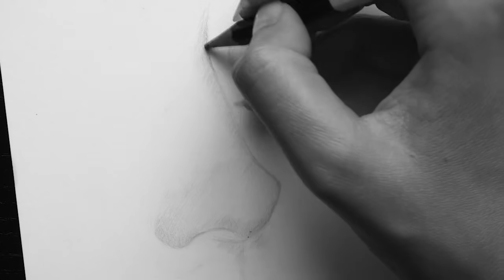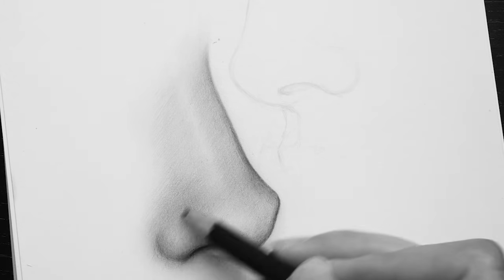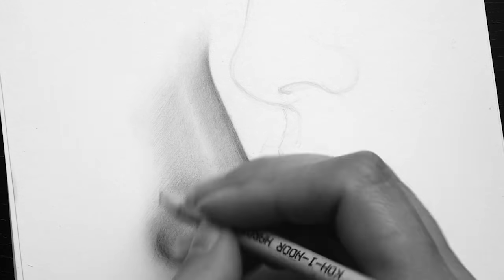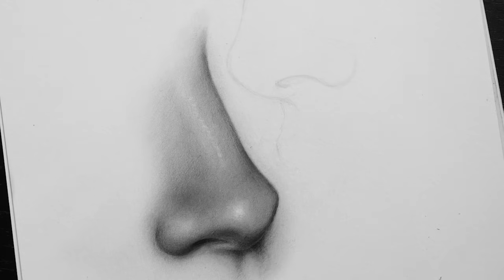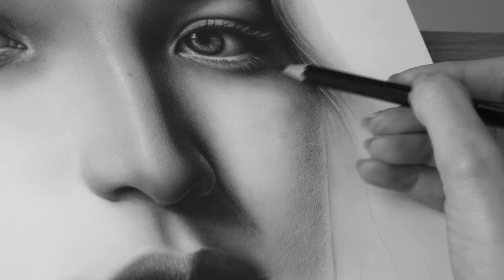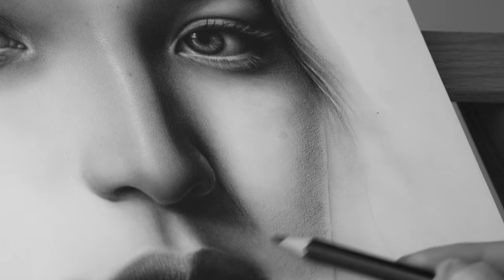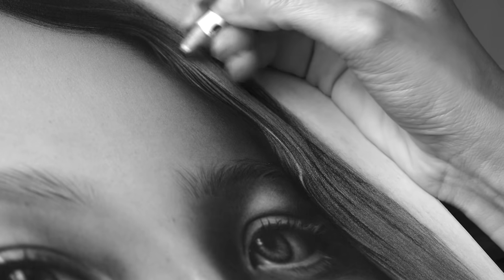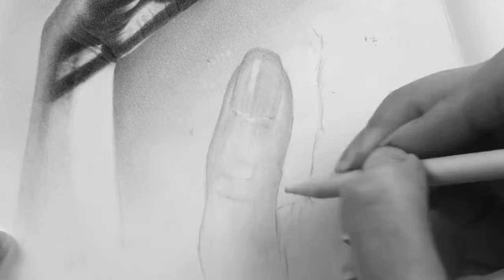Realism is more than just details.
In this video I will share my tip how to improve realistic drawing immediately. I believe most of the improvement of drawing skills comes naturally with practice but there is something that can help you to make your drawing look more realistic right now:) I hope it is helpful!

TOOLS / DRAWING MATERIALS I use for my realistic drawings:
- sketchbook
- graphite pencils
- eraser
- blending stump